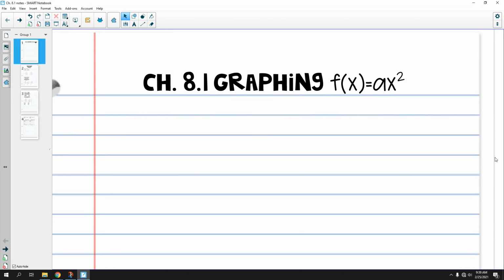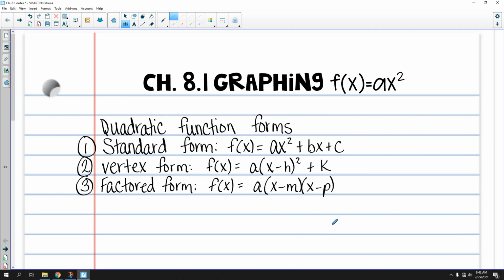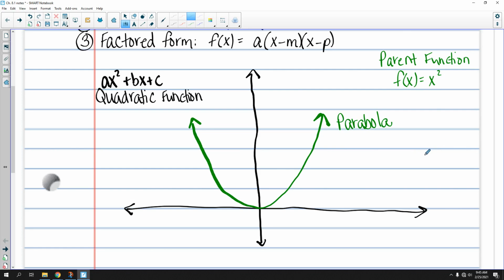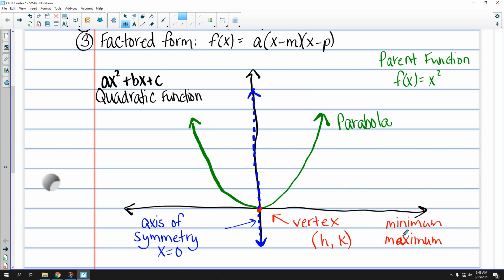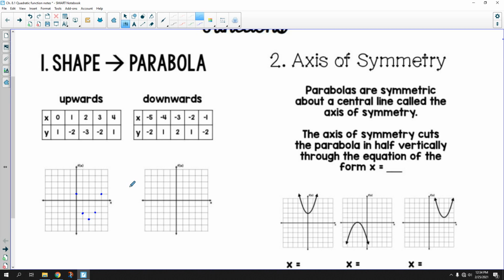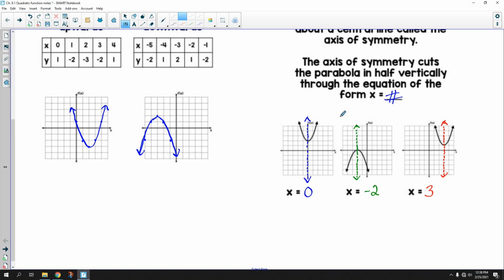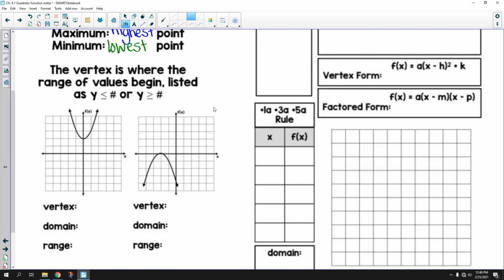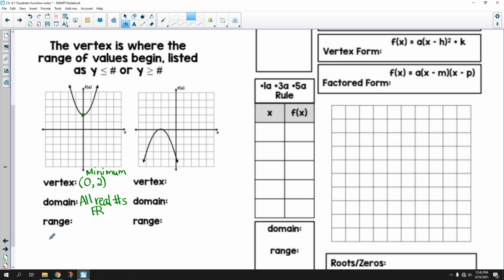Ch. 8.1 Understanding Quadratic Functions by Mrs. Byrd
Algebra 1 lesson on understanding Quadratic Functions by Mrs. Byrd.